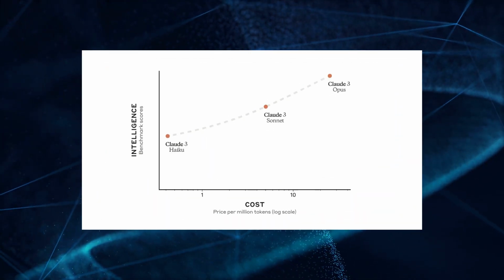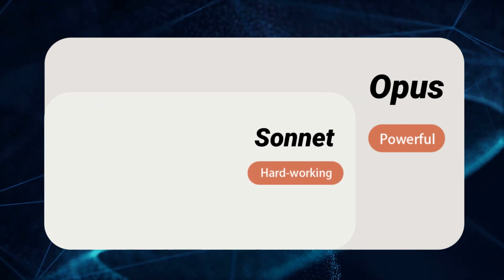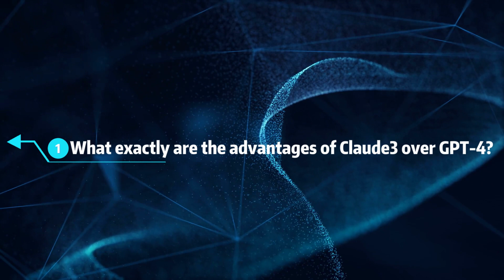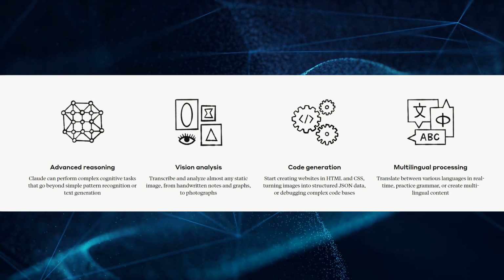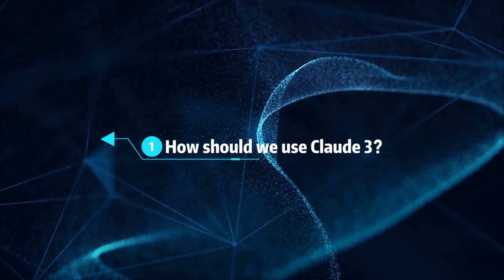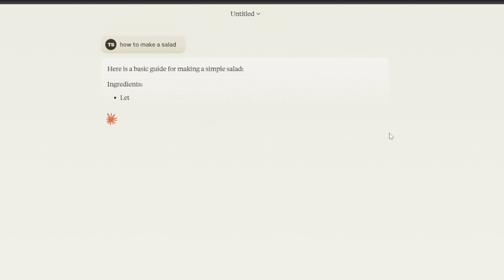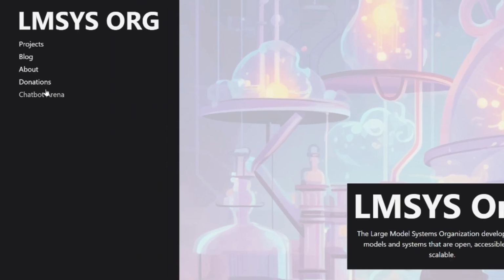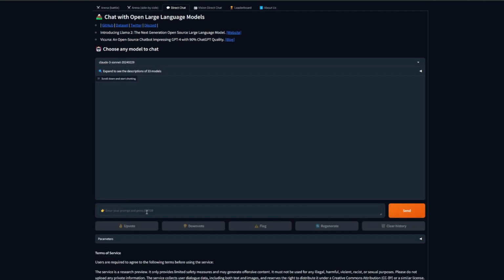Claude 3 vs GPT 4 | How to Use Claude 3 API Opus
In today's video, we delve into an insightful comparison between Claude3, newly launched by ANTHROPIC, and GPT-4. We'll also provide an easy step-by-step guide on how to utilize the advanced Claude3 API Opus.

📖 Chapter 💌:
00:00 Introduction
A warm welcome to our Tenorshare AI channel, where we discuss Claude3's launch and its claim to surpass GPT-4 in text performance.

00:18 Overview of Claude3
Exclusive details about the three models in the Claude3 series - Haiku, Sonnet, and Opus, each exhibiting unique functionalities.

00:47 Claude3 VS GPT4
An in-depth comparison of Claude3 and GPT4, showcasing Claude3's superior abilities in reasoning, math, language comprehension, and visual cognition.

01:12 How to use Claude3?
A comprehensive tutorial detailing how to start using Claude3 through its website or via LMSYS Org, with a real-time example showing how to analyze an article.

01:53 Conclusion